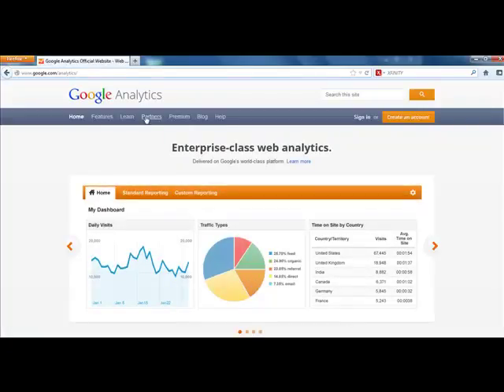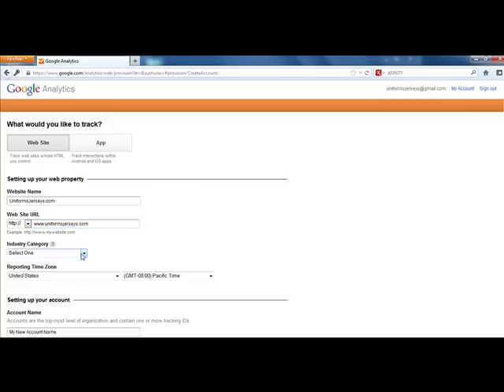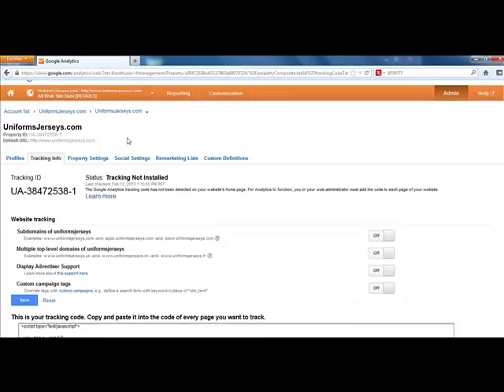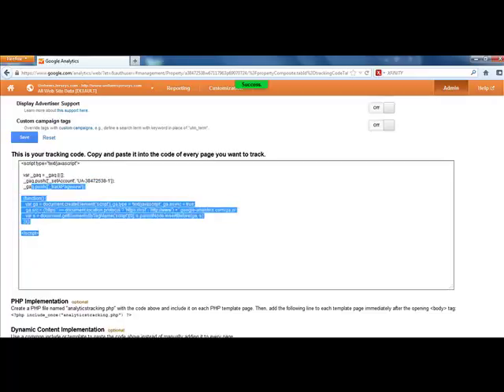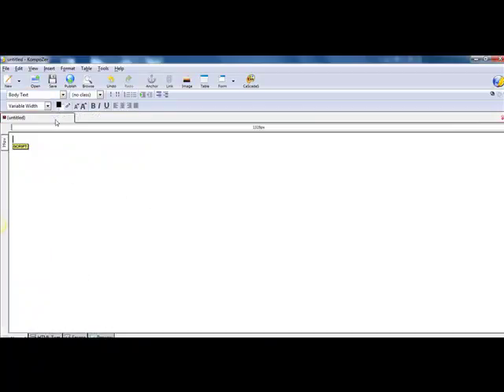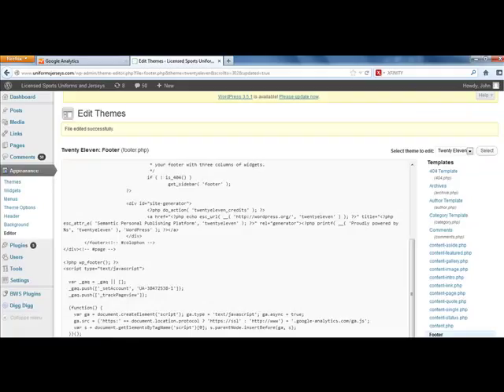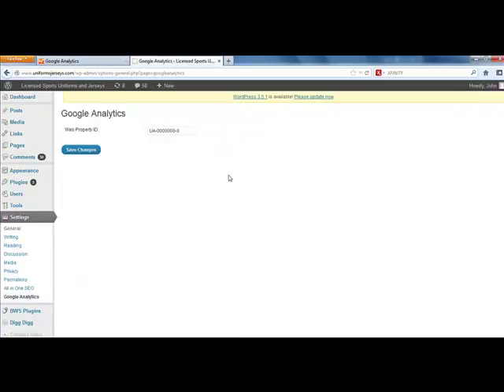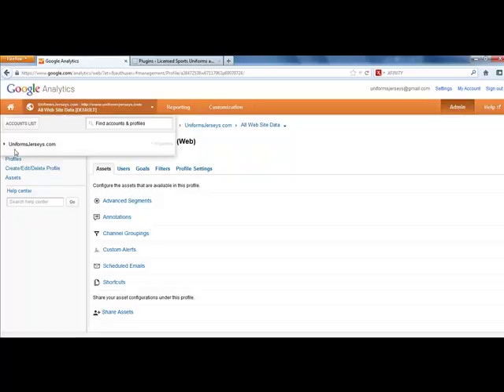google analytics setup